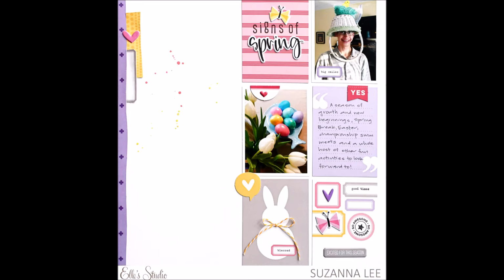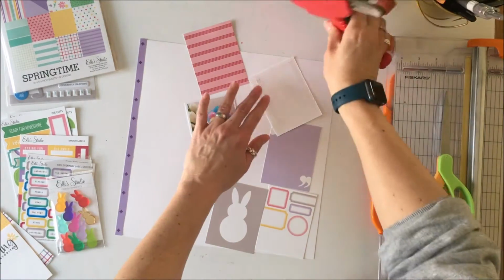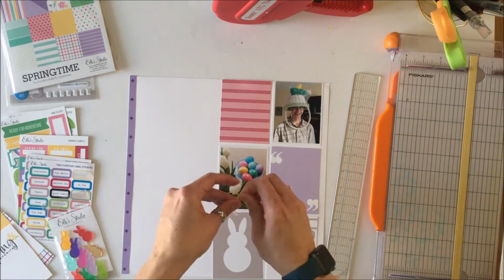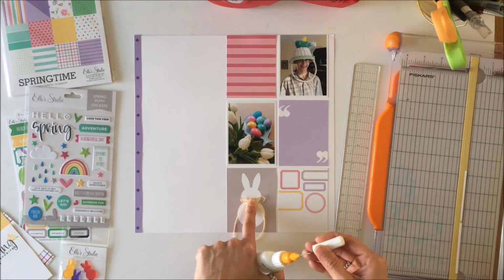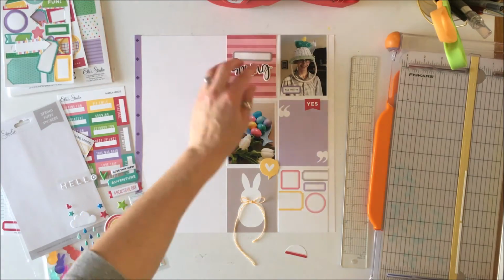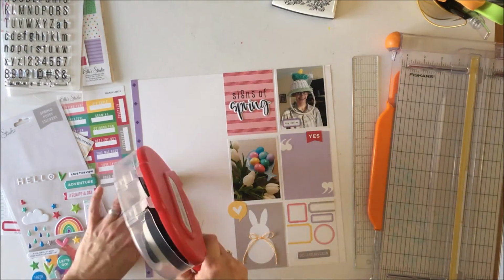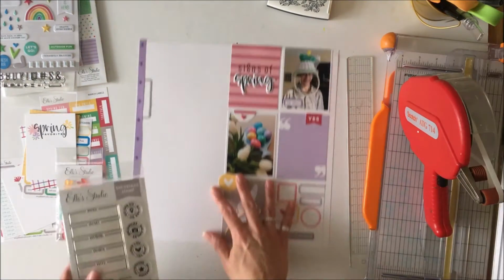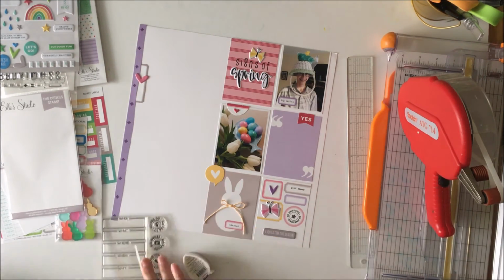Scrapbook Process Video - Signs Of Spring (Elle's Studio)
A simple but effective grid layout created using the March Elle's Studio kit and add ons.
Places you can find me;